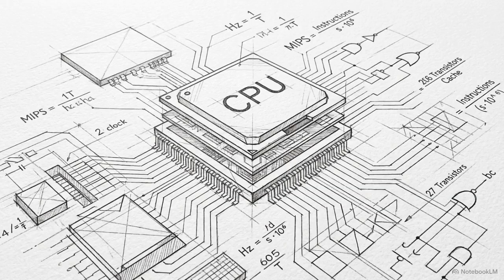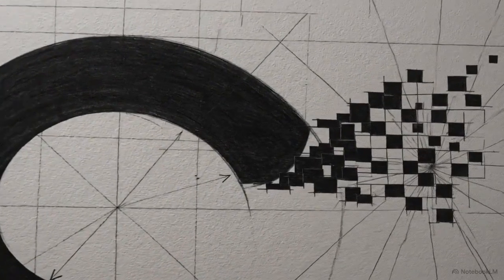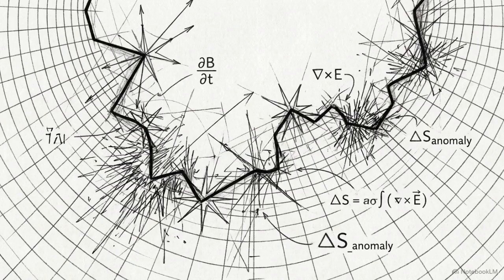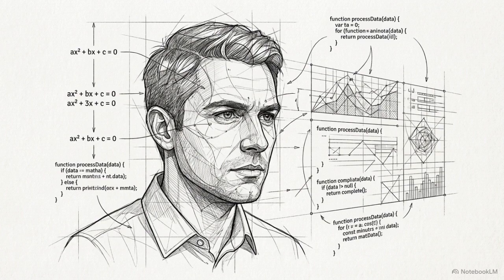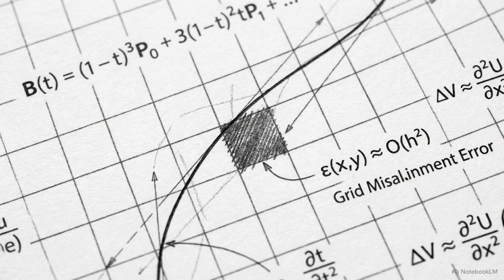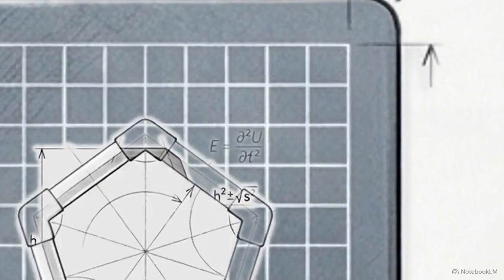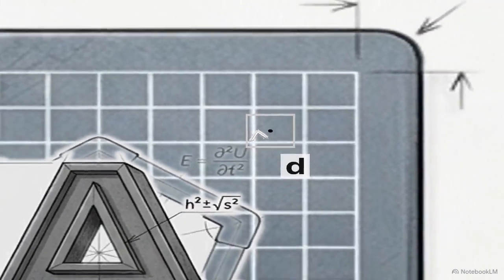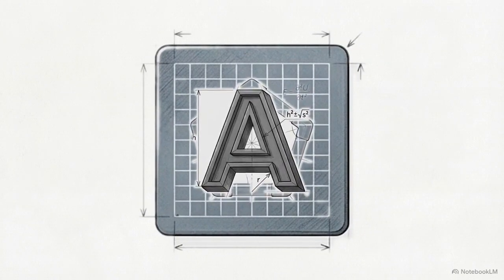The Slug + Pretext - explanation for study purposes, generated with NotebookLM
I’ve generated this video to study and improve my understanding of how Slug and Pretext works - only for exploration-educational purposes. Notice: this is AI generated video so it may contain mistakes.